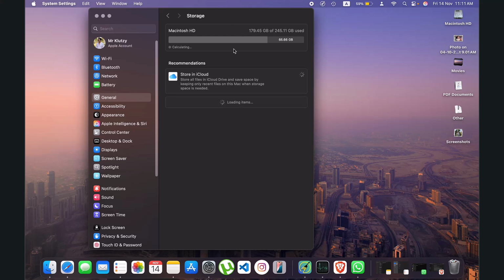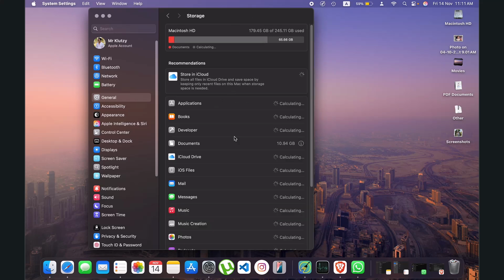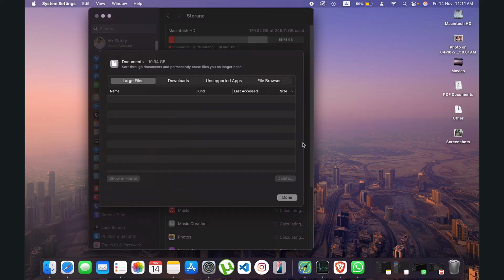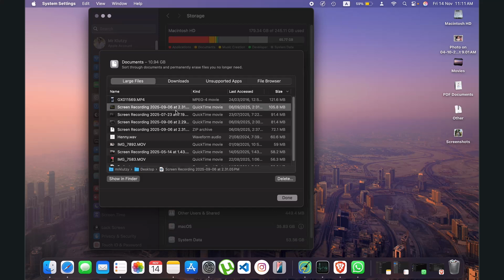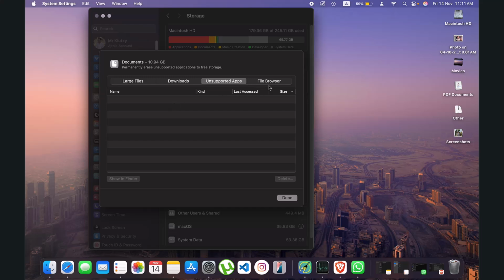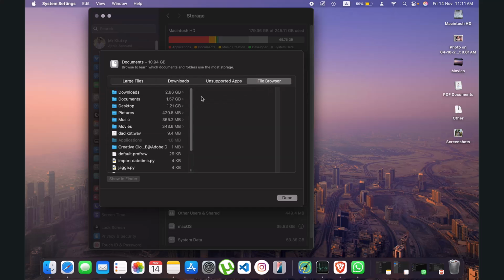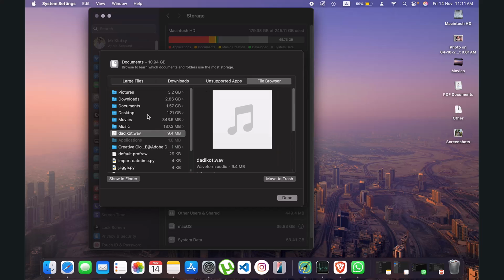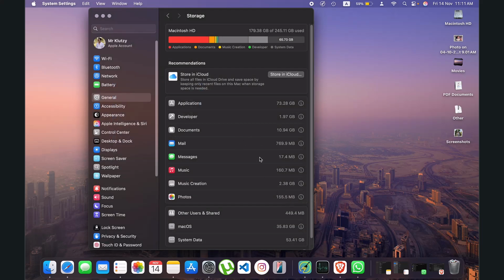Fix Startup Disk Full on MacBook | Free Up Space 2026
Learn how to fix a full startup disk on your MacBook quickly and efficiently. This guide shows you how to free up storage, delete unnecessary files, manage apps, and optimize your Mac’s disk space. Works for Intel and Apple Silicon (M1, M2) MacBooks in 2026.

Resolve startup disk full warnings, improve system performance, and maintain a smooth-running MacBook by managing storage effectively with this complete guide.